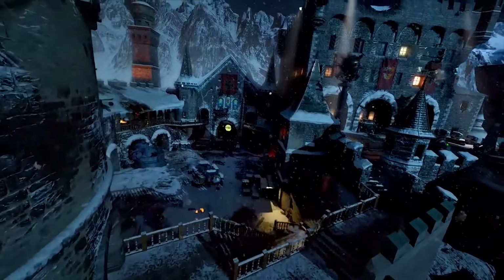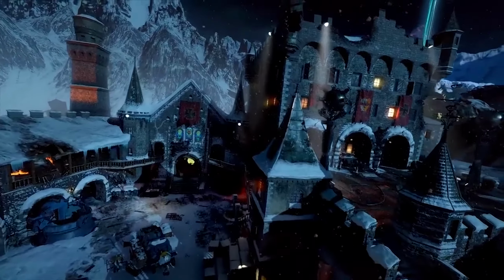Black Ops 3 Zombies "DER EISENDRACHE" Trailer Breakdown! Awakening DLC #1 (Call of Duty BO3)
We've finally got our first look at the next Zombies map "Der Eisendrache" for Black Ops 3!

Der Eisendrache is included within the Awakening DLC Pack, Released on PS4 on the 2nd February.

Within Der Eisendrache we get the cast of the Origins Crew to continue their new story started from Origins!